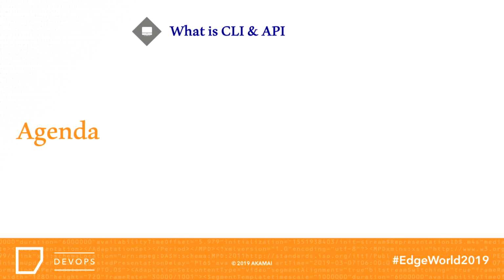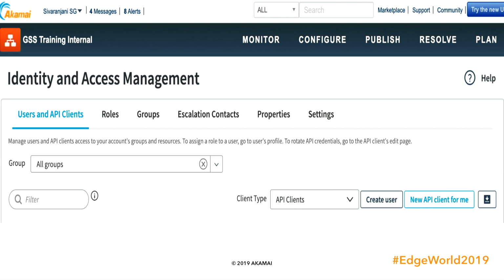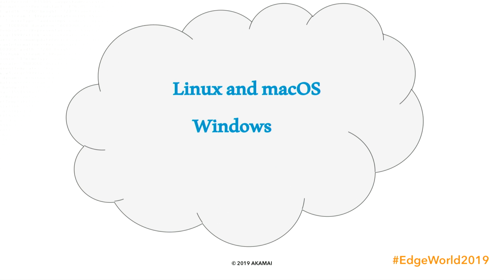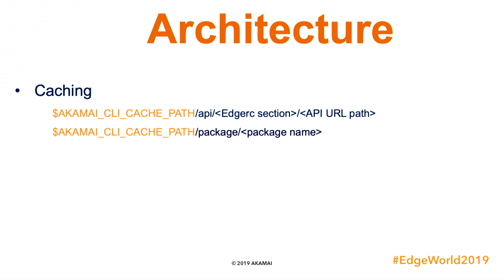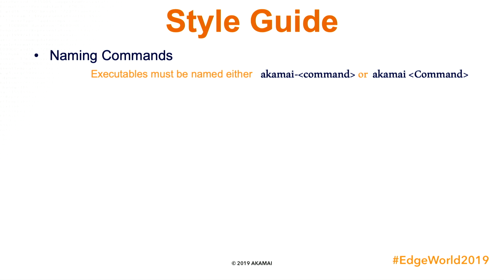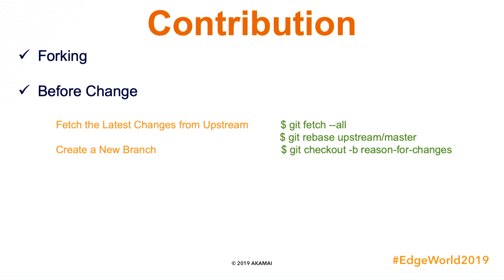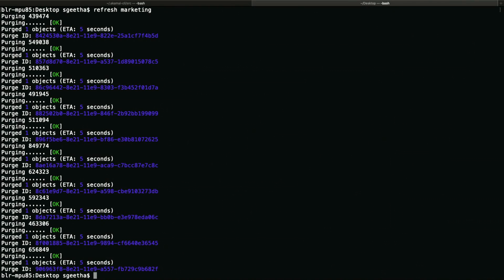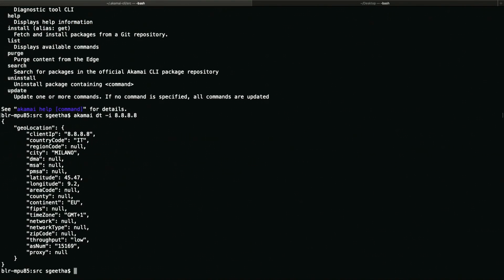Build Your Akamai CLI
Speakers: Sivaranjani Geetha & Prasad Pai

Description: Understand what you need in order to create your own module of Akamai CLI, understand how to contribute to open source - Akamai CLI, and learn about resources where you can find out more about Akamai APIs and CLIs.